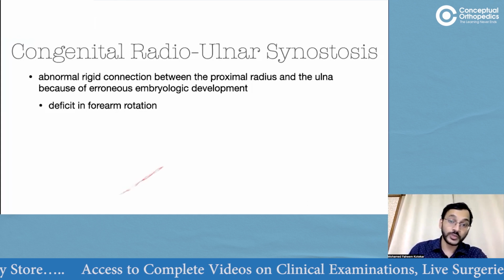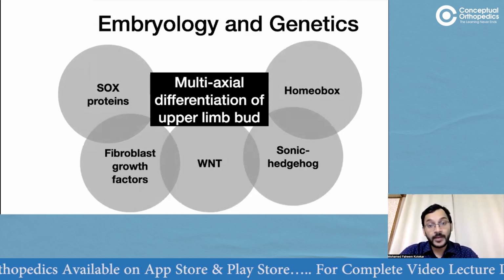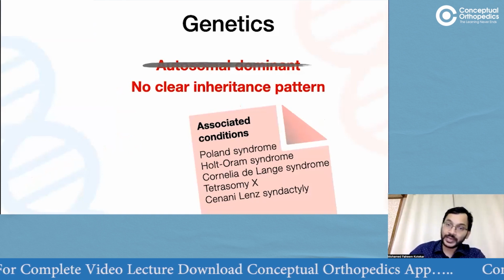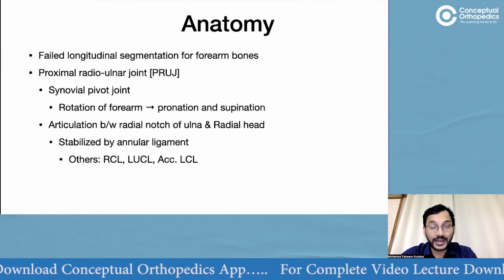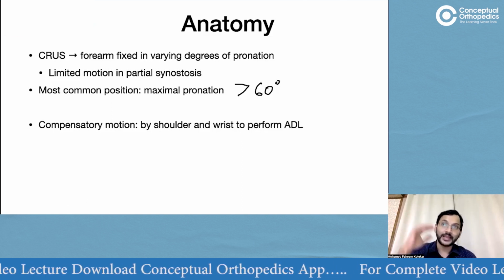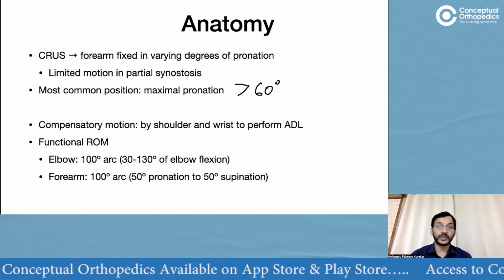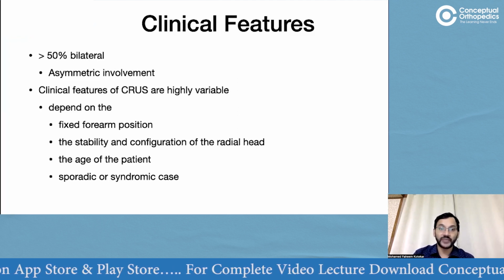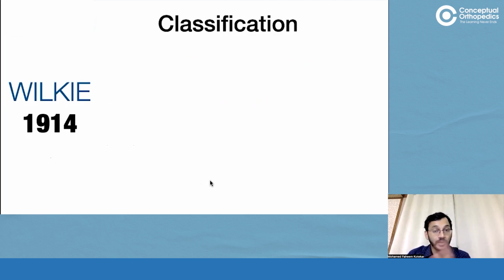Congenital Radioulnar Synostosis By Dr. Faheem Kotekar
Congenital Radioulnar Synostosis By Dr. Faheem Kotekar @ConceptualOrthopedics

Happy learning!